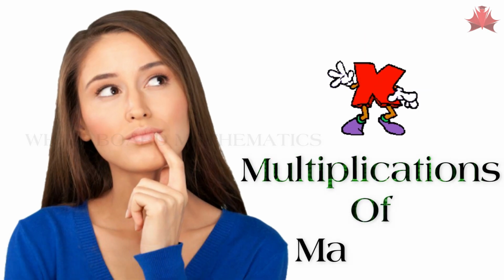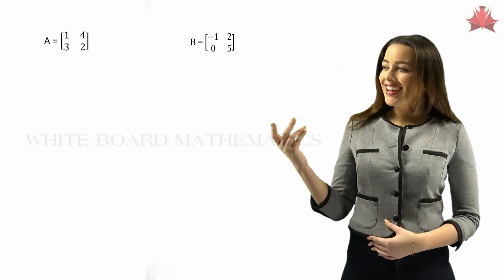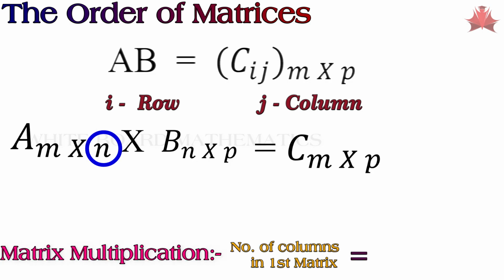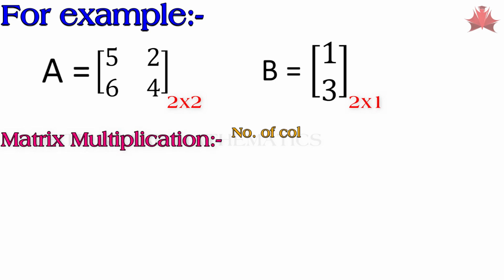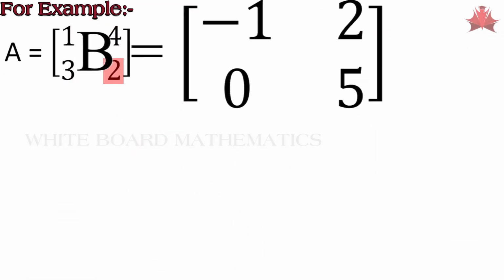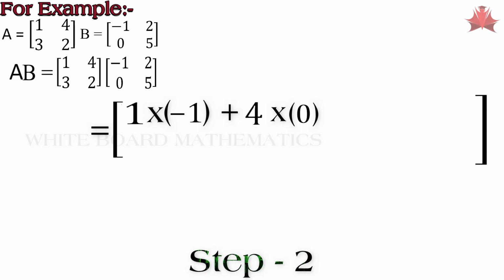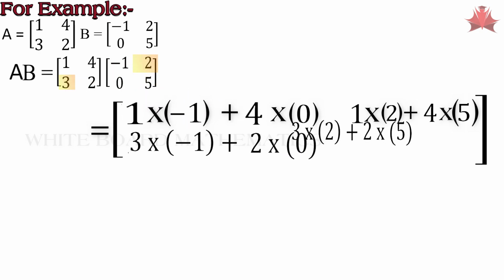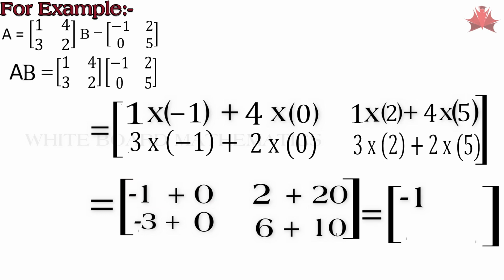Multiplication of Matrices | All types class 12/11/10/9 CBSE, NCERT, SEE,SLC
What Is the Meaning of Matrix Multiplication?
Matrix multiplication is a binary operation whose output is also a matrix when two matrices are multiplied.

Is Matrix Multiplication Always Defined?
Matrix multiplication is possible only when the matrices are compatible.

Compatibility of Matrices:
Two matrices A and B are said to be compatible if the number of columns in A is equal to the number of rows in B.

That means if A is a matrix of order m[Math Processing Error]n and B is a matrix of order n[Math Processing Error]p, then we can say that matrices A and B are compatible.
Timeline
00:00 - INTRODUCTION
00:41 - What is the Order of the Product AB
01:26 - Example 01 | Order of the Product AB
02:15 -  Example 02 | Order of the Product AB

Unit II: Algebra
1. Matrices

2. Determinants

Determinant of a square matrix (up to 3 x 3 matrices), properties of determinants, minors, co-factors and applications of determinants in finding the area of a triangle. Adjoint and inverse of a square matrix. Consistency, inconsistency and number of solutions of system of linear equations by examples, solving system of linear equations in two or three variables (having unique solution) using inverse of a matrix.

Matrix MultiplicationHow to Multiple matrixfast matrix Multiplicationquick Matrix MultiplicationEasy way to Multiple matrixclass 9 matrixclass 10 matrixclass 11 matrixclass 12 matrix